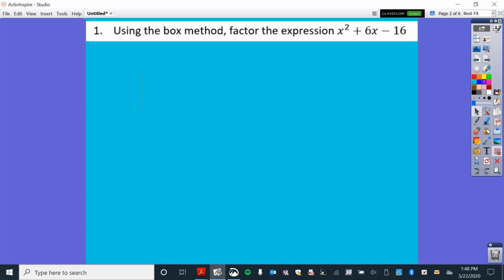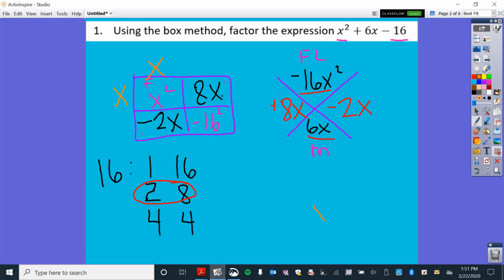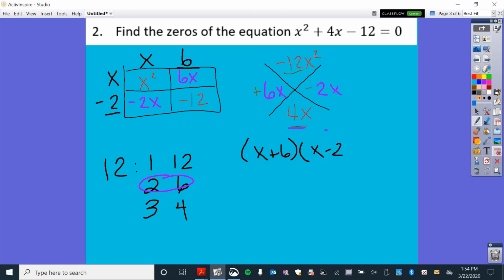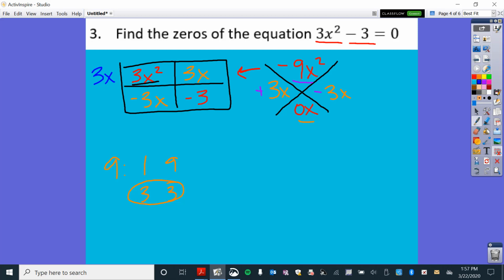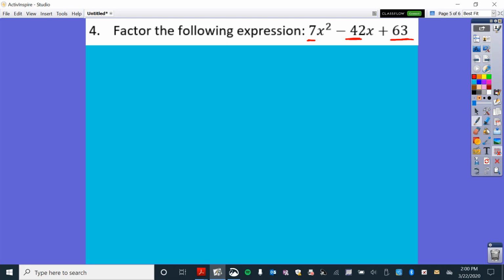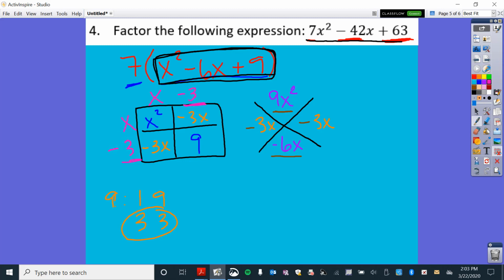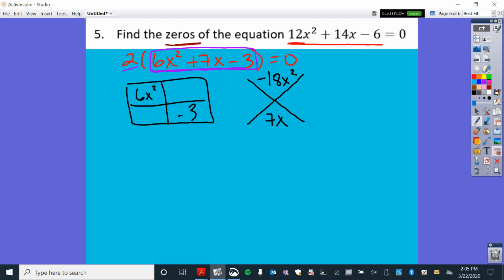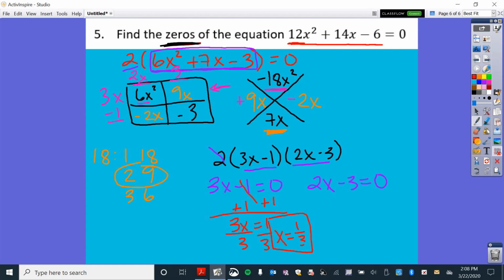Factoring binomails and finding zeros